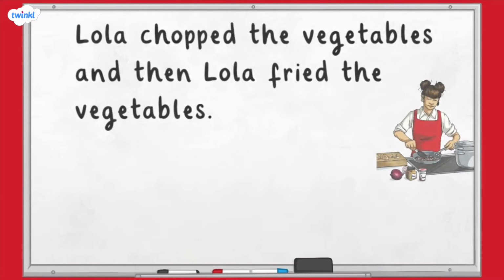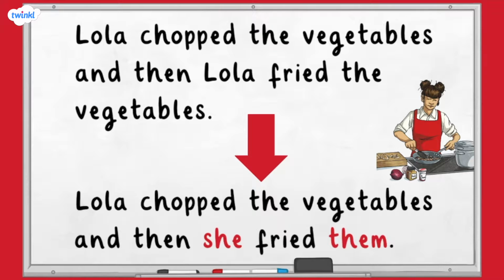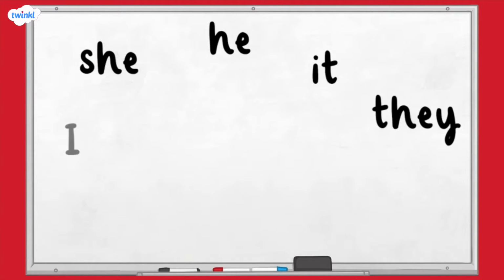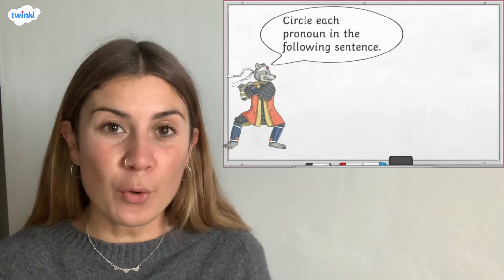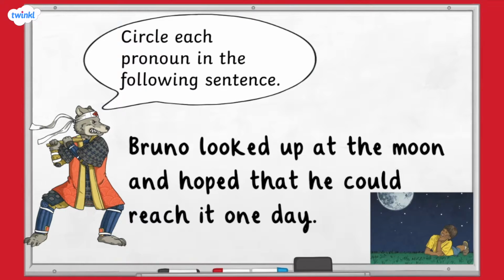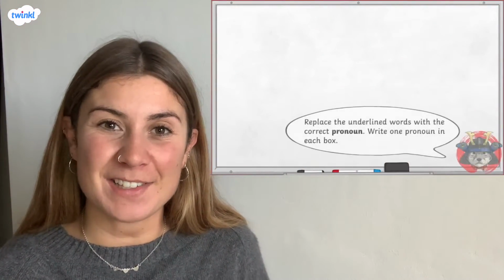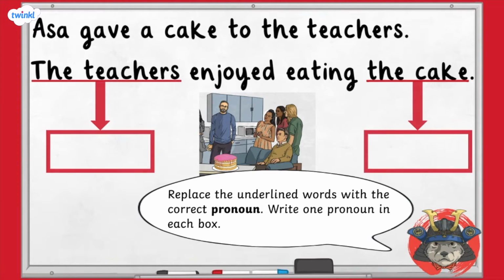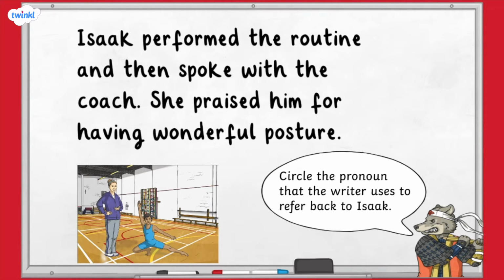What Are Pronouns and Why Do We Use Them? | KS2 English Concept for Kids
This engaging, teacher-led KS2 English video will help learners to understand what pronouns are and why we use them!

Teachers will love this video because it can be used in so many different ways: English lesson starters, independent English learning, SPaG English homework and SATs English revision!

Has this video been everything you were hoping for? Great! Why not check out our full range of KS2 English Concept Video over on the Twinkl

0:05 What are pronouns?
0:16 What is a noun?
0:35 How to replace nouns with pronouns
0:59 Examples of pronouns
02:20 Challenge question!